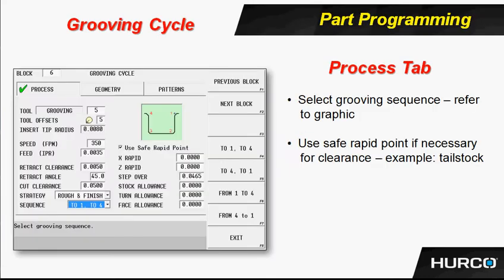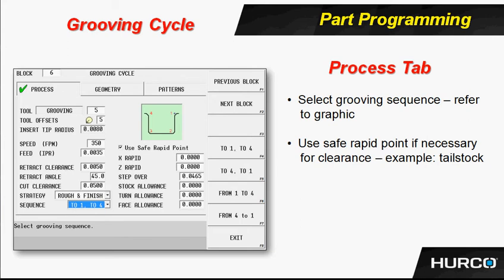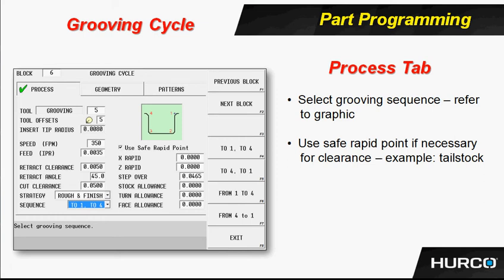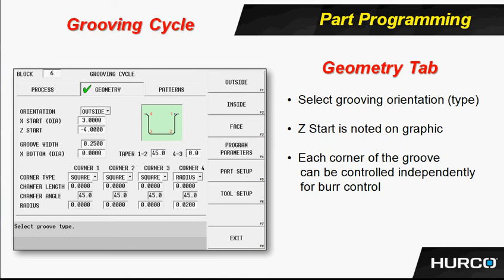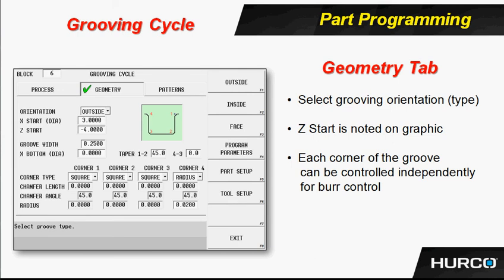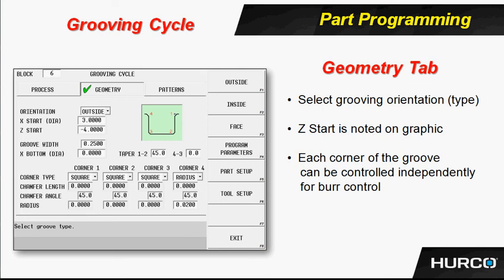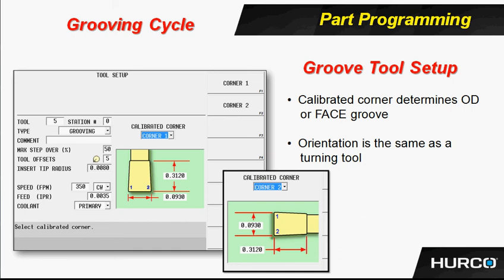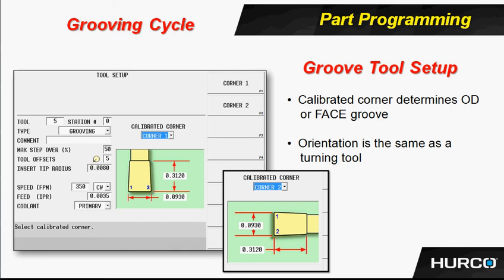Grooving Cycle - Hurco Lathe Training - Max4 Version 9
An instruction on programming a grooving cycle.